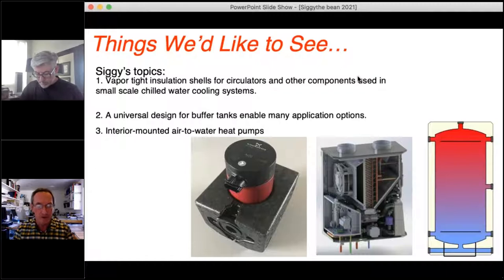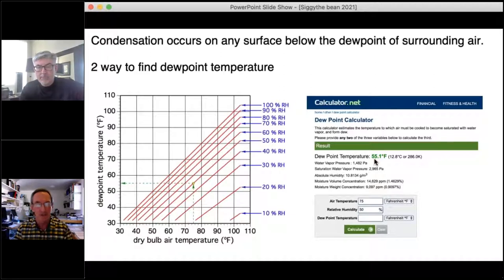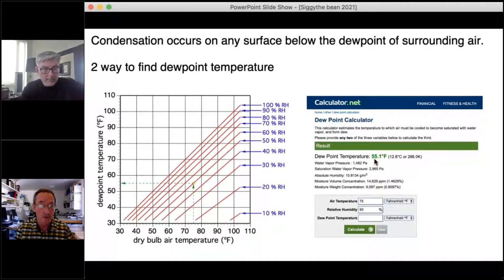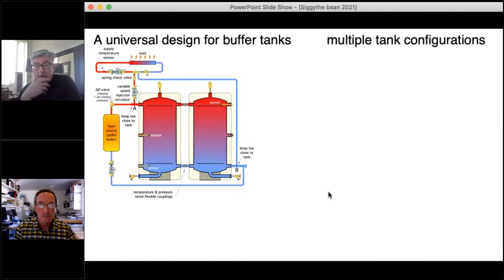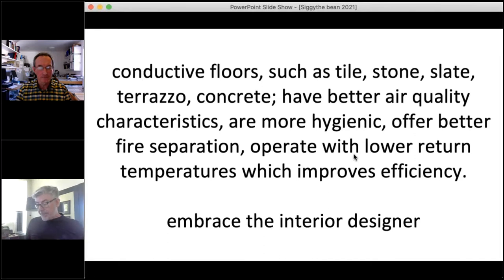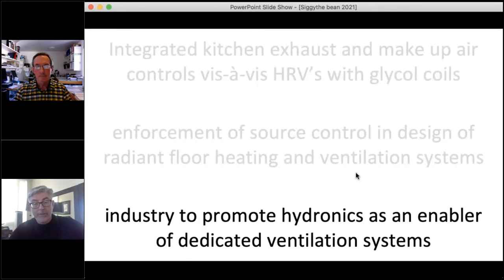Modern Hydronics Summit 2021: Siggy & The Bean "Things We'd Like to See"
John Siegenthaler and Robert Bean share ideas on where they see areas for improvement in the field of Modern Hydronics in this session entitled   "Things We'd Like to See".